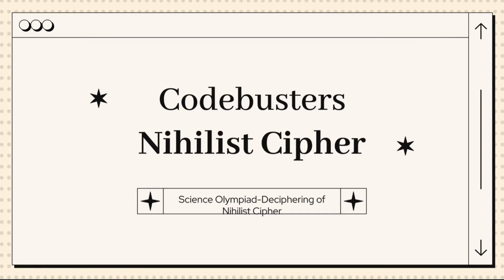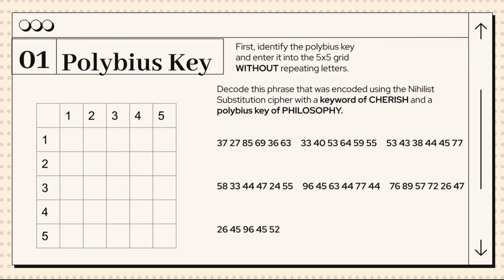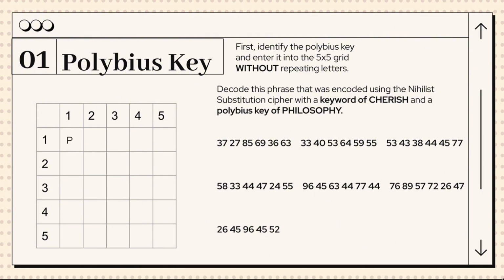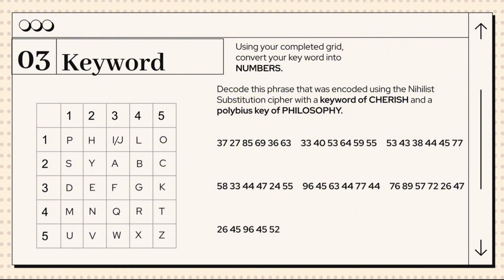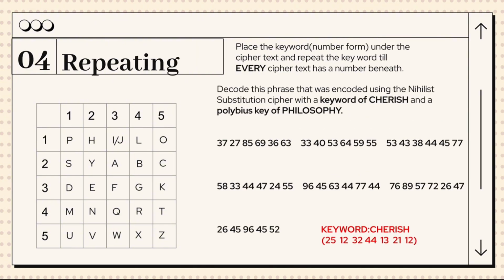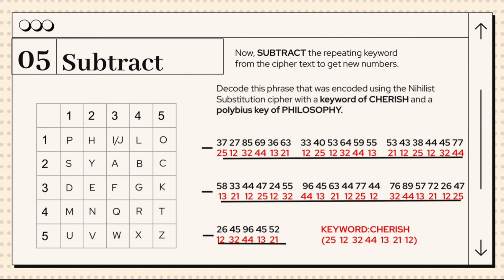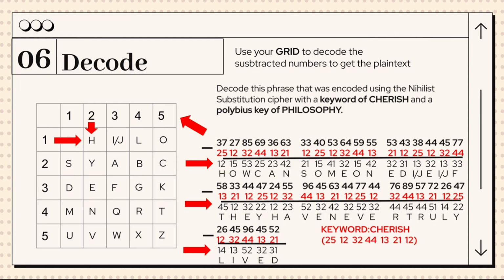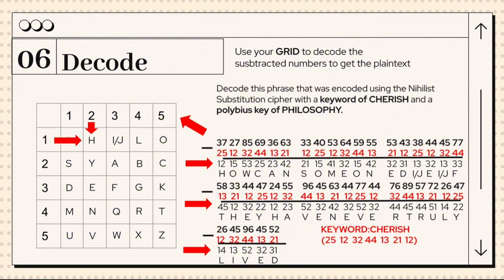Decoding the Nihilist Cipher| Science Olympiad Codebusters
Learn how to decode the Nihilist Cipher for Science Olympiad Codebusters with this step-by-step tutorial!

In this video, I’ll walk you through the entire solving process, including:

-How to build and use the Polybius square
-Converting the keyword into numbers
-Subtracting the key values correctly
-Decoding the final plaintext message
-Common mistakes to avoid during competition

Whether you’re new to Codebusters or preparing for invitationals, regionals, state, or nationals, this guide will help you solve Nihilist ciphers faster and with more confidence.